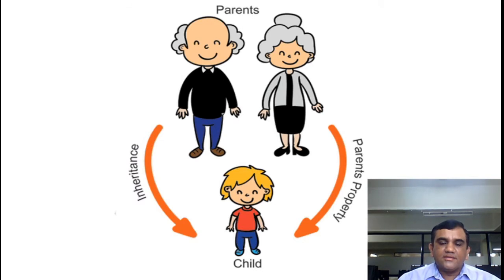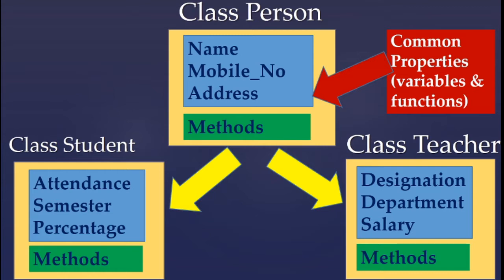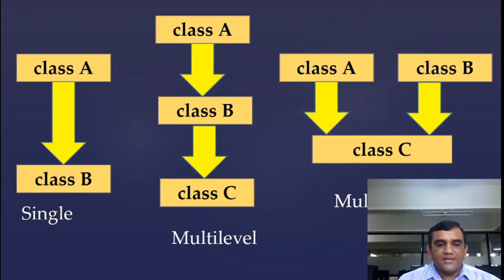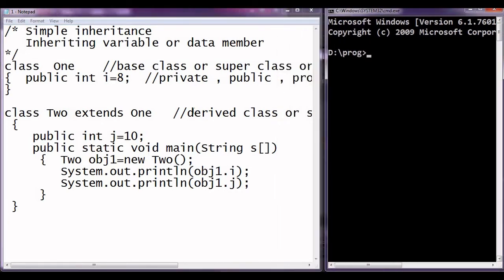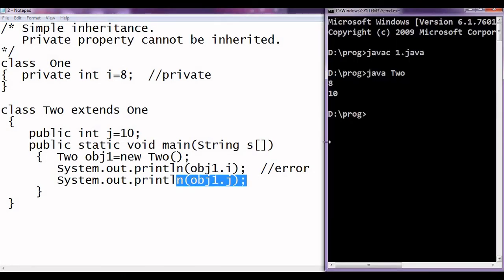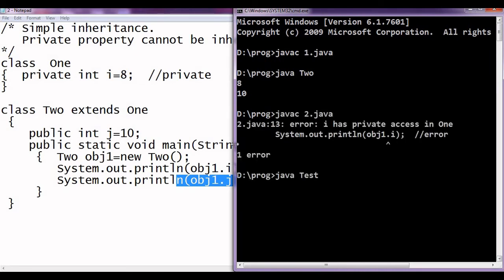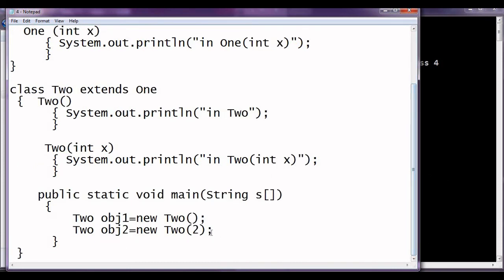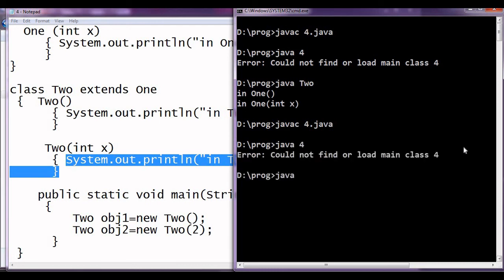Inheritance (Part 1/3)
What is inheritance, types of Inheritance